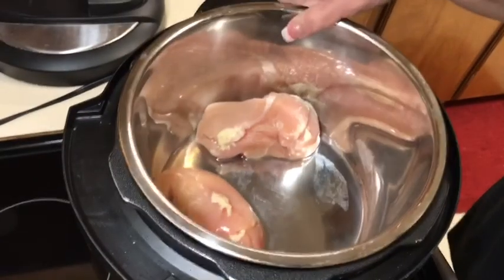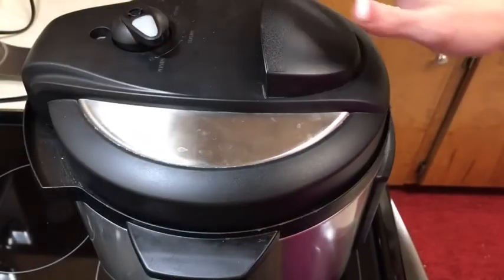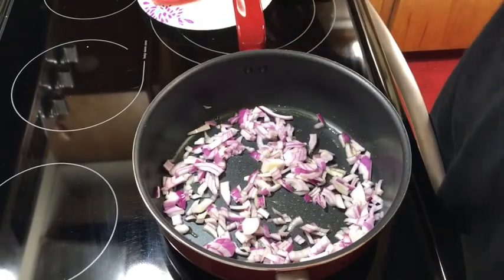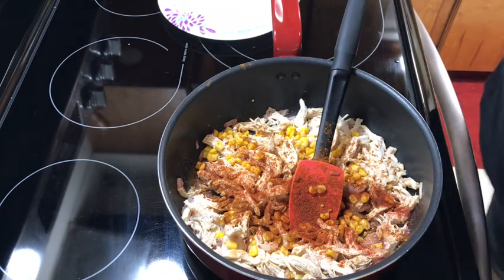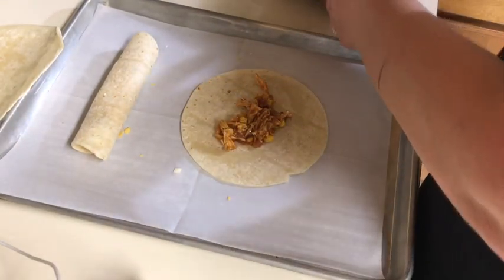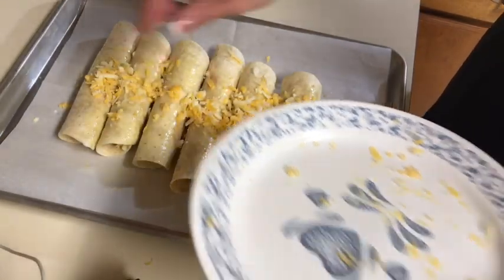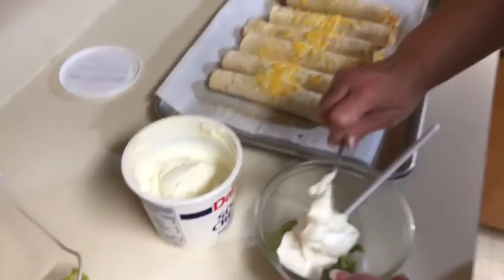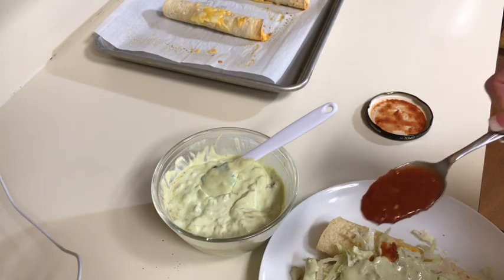Baked Cheesy Chicken Taquitos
Hey everyone! This recipe that we made is simply amazing. It's easy and, hopefully, has authentic Mexican flavor. This is a wonderful dish for when you're in the mood for Mexican, or just want something to whip up for dinner. Thank you all so much for watching, have a happy Monday!